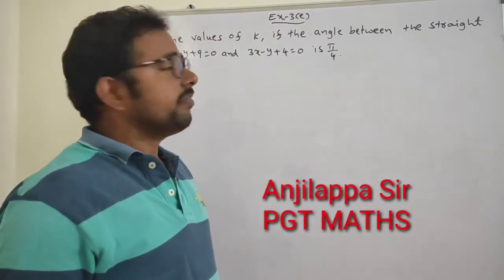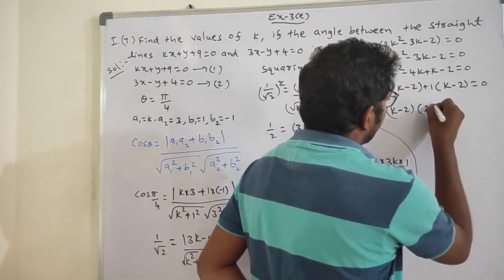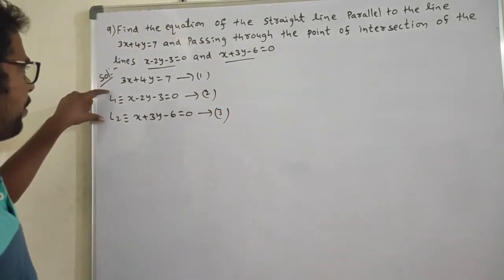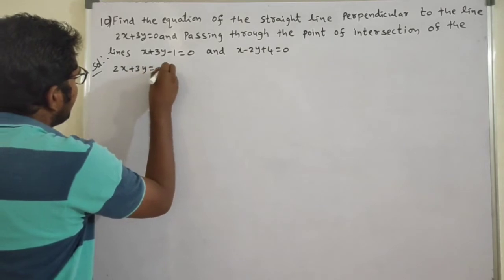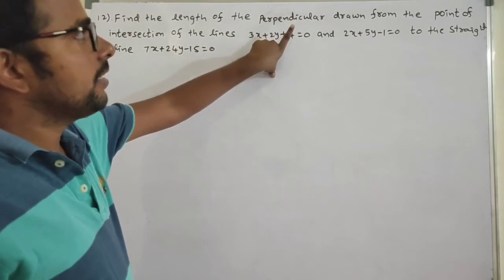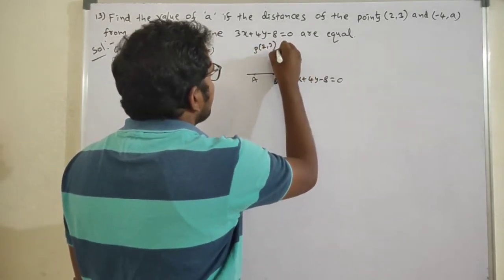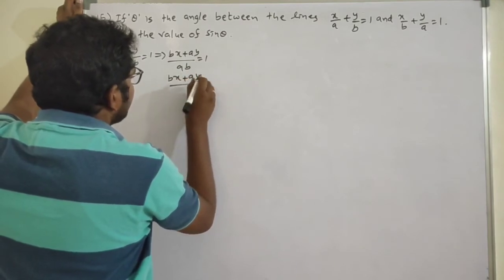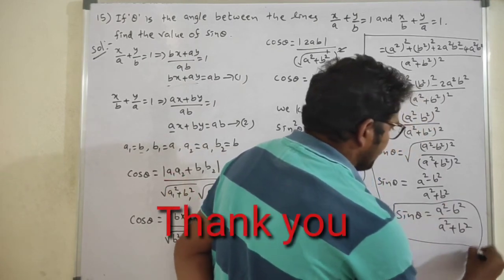Inter 1st Year//Maths I (B)//3.The Straight Line//Part-12/Ex-3(e)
hello students this video contains Exercise-3 (e) I bit  problems